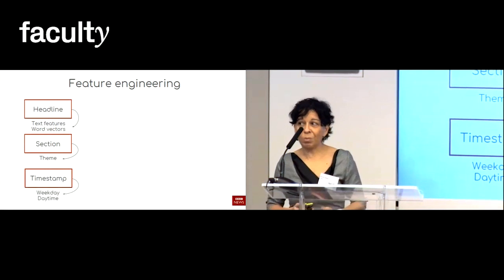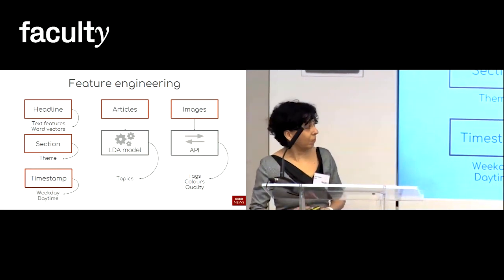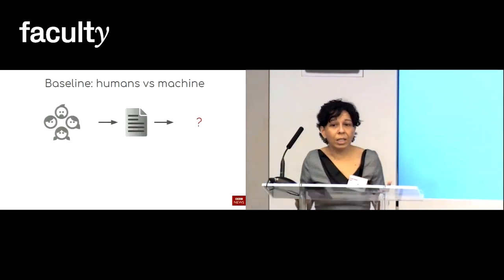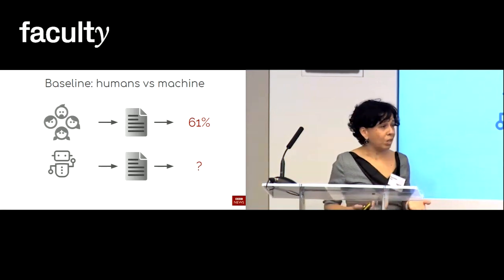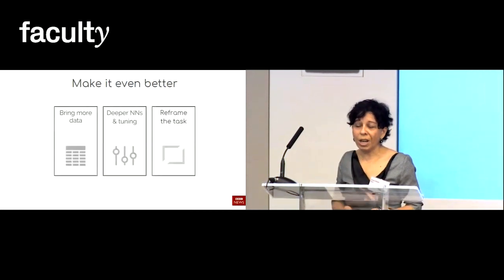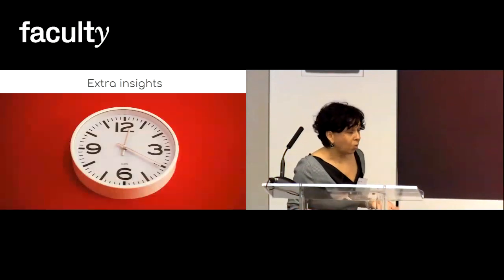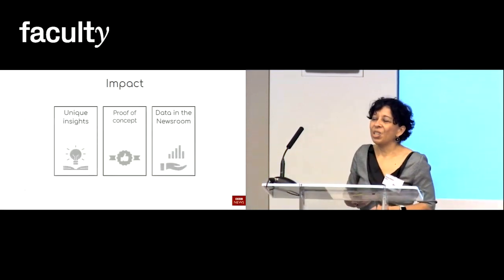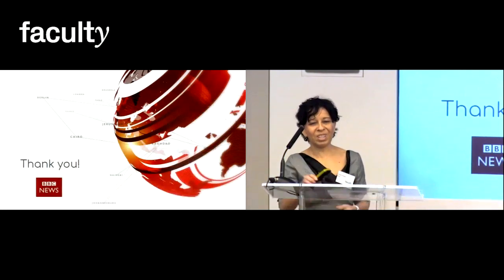Demo Day 13: BBC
Anna Vissens